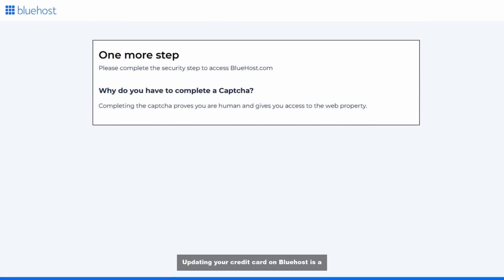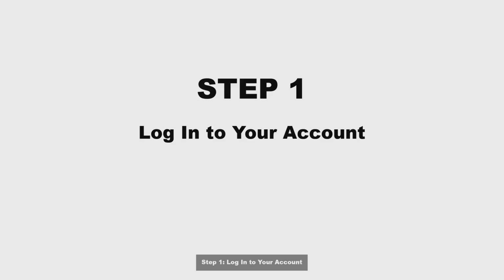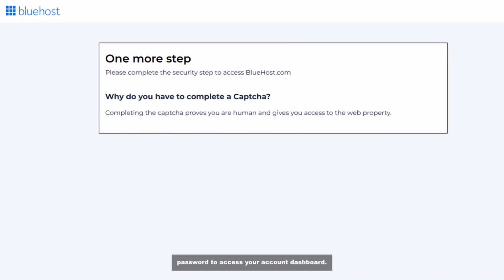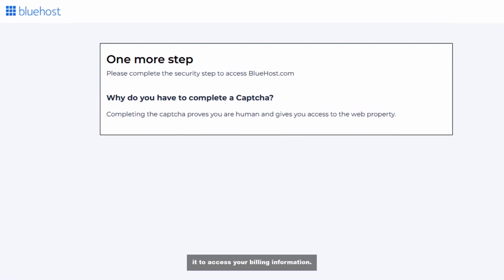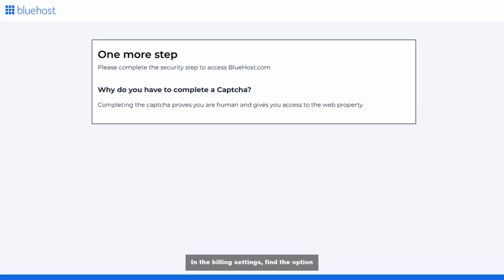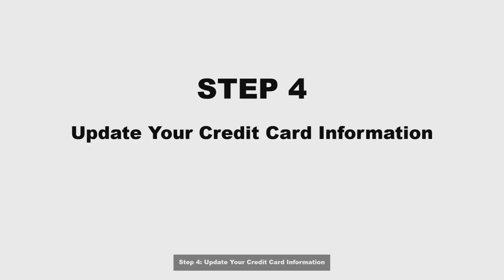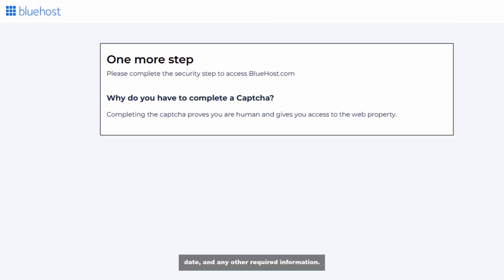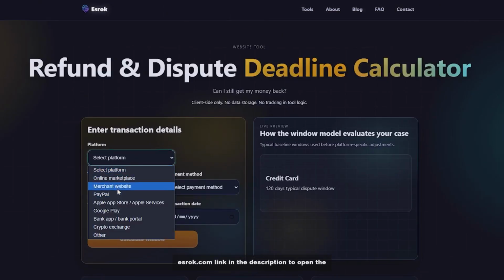How To Update Your Credit Card On Bluehost 2026 (STEP BY STEP)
In this video, we will show you how to update your credit card on Bluehost 2026 (STEP BY STEP). Whether you're facing billing issues or just need to change your payment method, this guide will help you navigate the process easily.